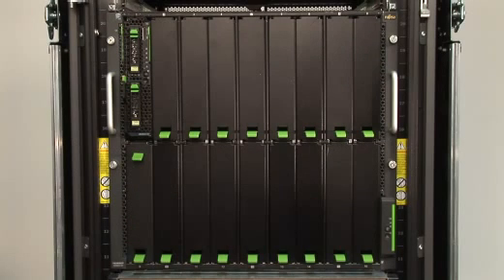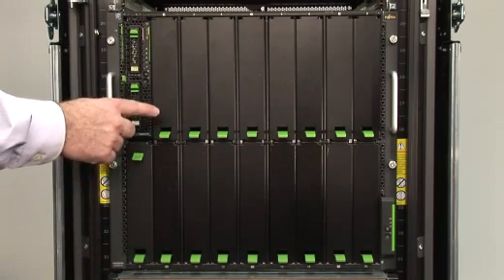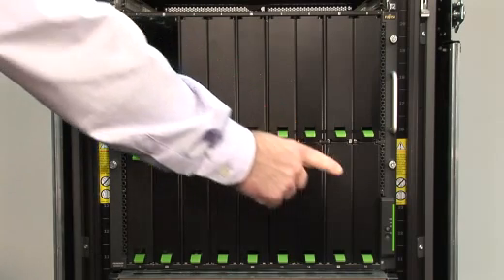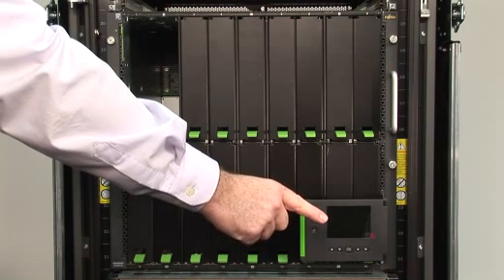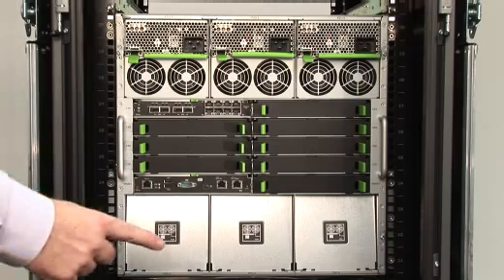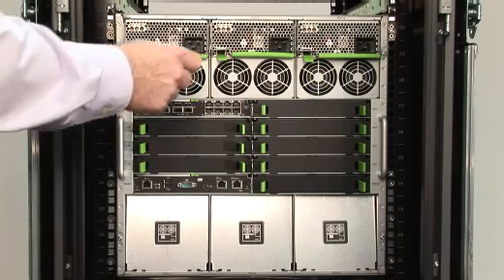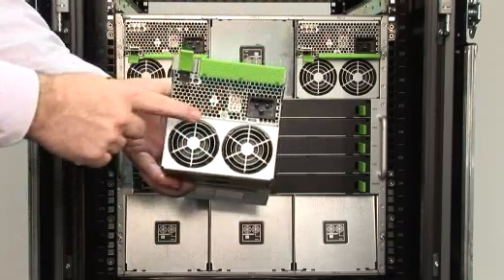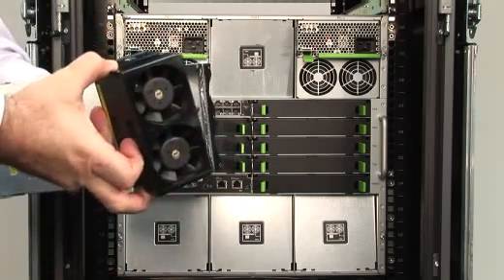Fujitsu PRIMERGY BX900 Blade Server Enclosure